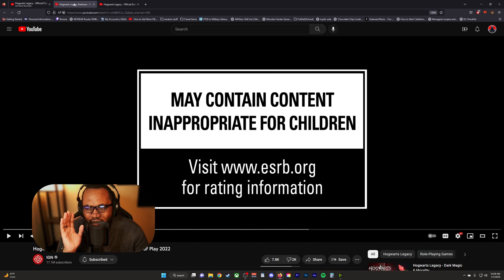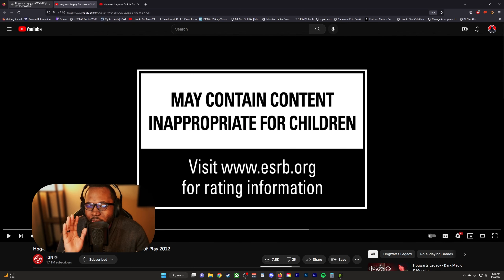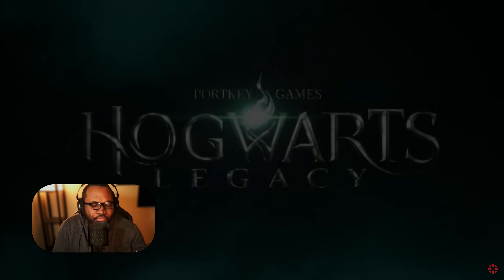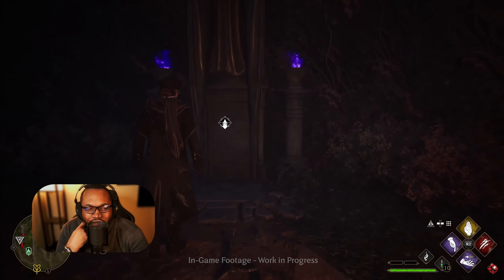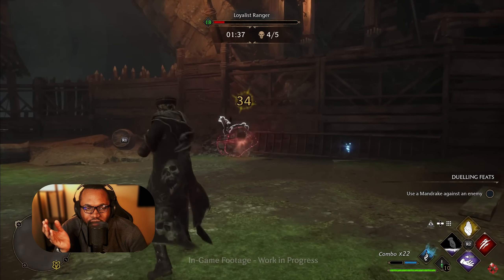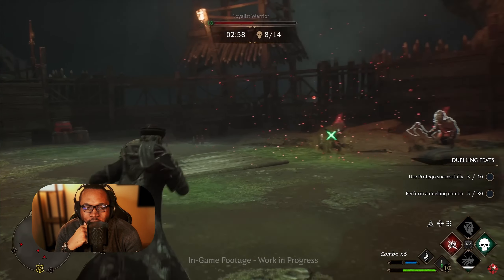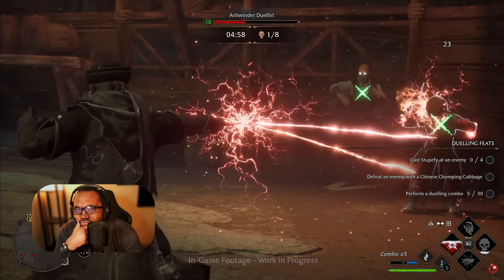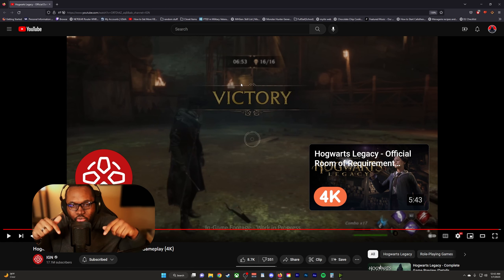Finally Checking This Game Out & I'm Pretty Excited | Hogwarts Legacy